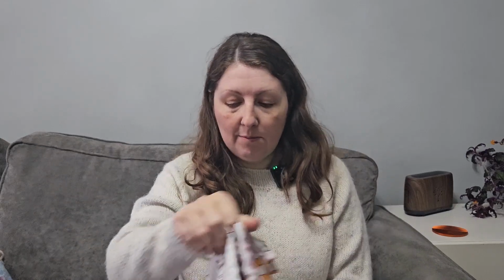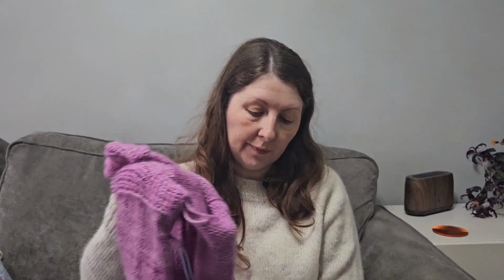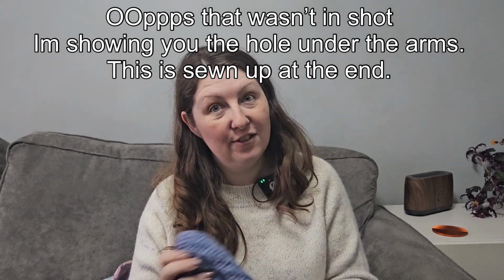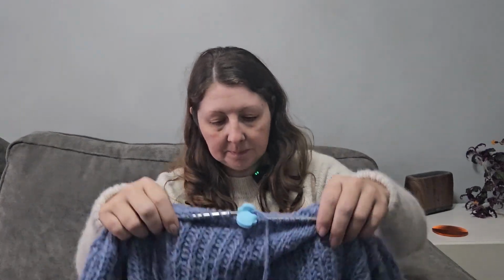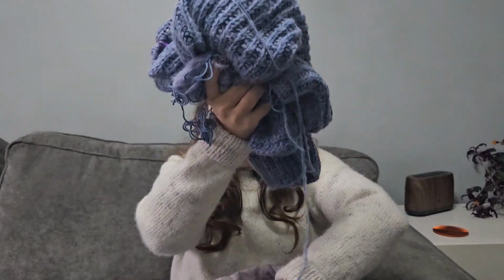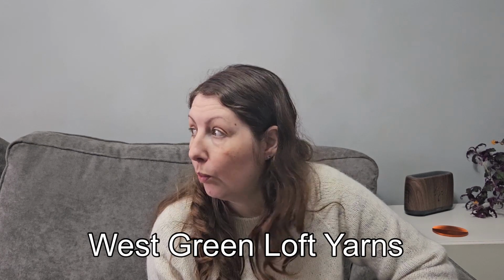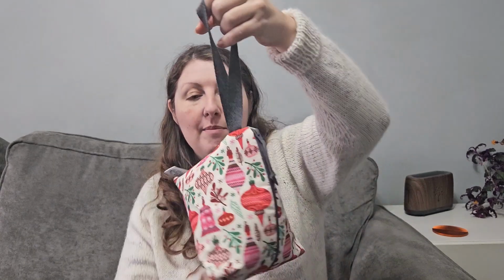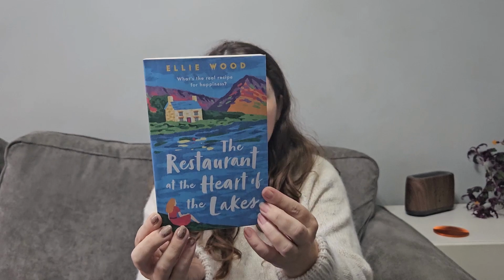Knitting Podcast | Calm Down Cardigan | Late Summer Dream Tee | Chatty catch up!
Hey. My names Marie and this is my knitting journey. It’s a traditional podcast today with updates on what I’m working on. Hopefully you enjoy. 😊

Chapters:
00:00:00 Introduction
00:02:32 Calm Down Cardigan
00:06:45 Late Summer Dream Tee
00:13:40 Ins and outs and other bits

What I’m wearing🧶 – Cozy Classic Raglan by Jessie Maed Designs

If you fancy influencing my next cast on and contributing to the channel I have a ravelry wish list 🥰

WIPS:
1. Calm Down Cardigan by Lily Kate France
2. Late Summer Dream Tee by Siv Kristin Olsen

Planning to prosper